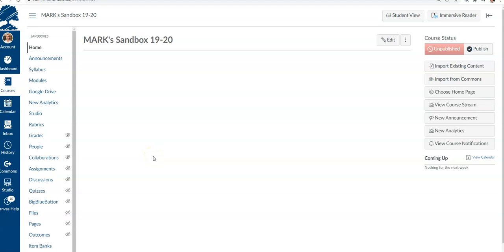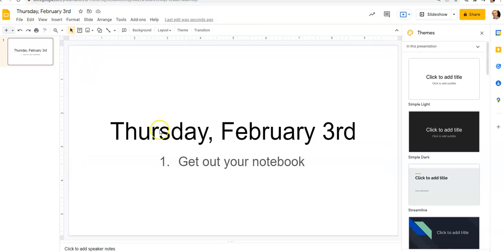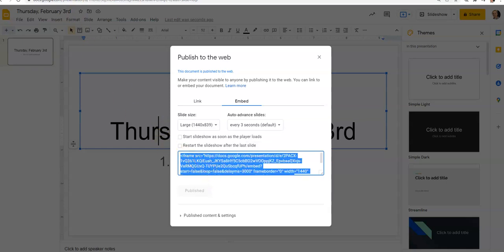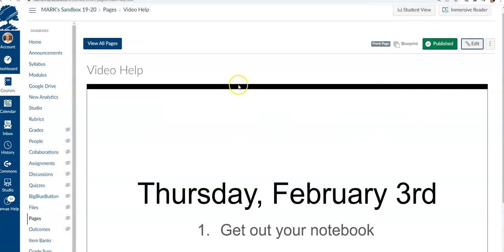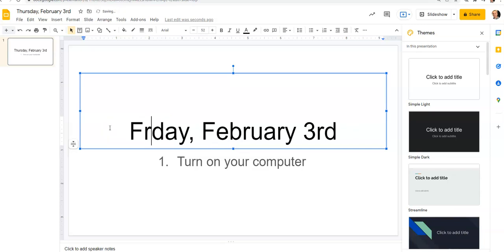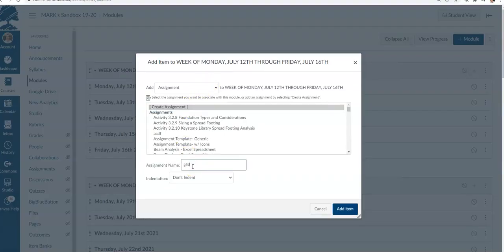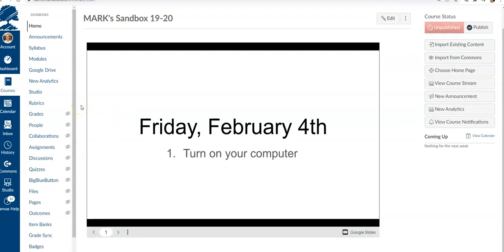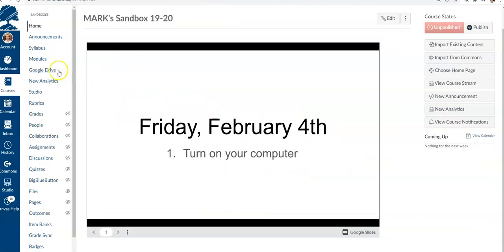Canvas LMS Tutorial - How To Embed A Google Slide Into Canvas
How to embed a google slide into Canvas. Publishing Google content to the web and embedding in the html editor in Canvas is demonstrated